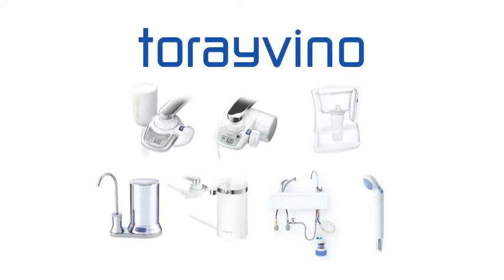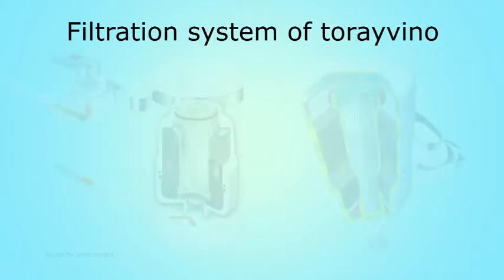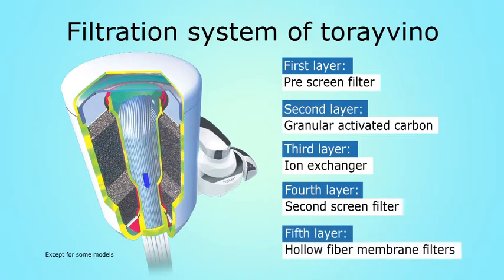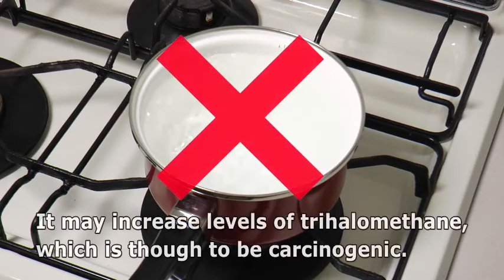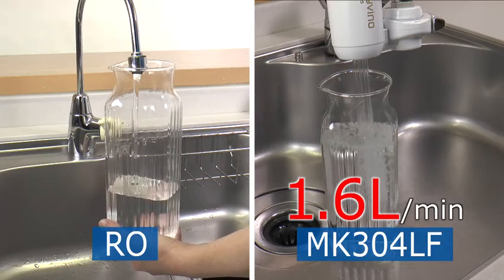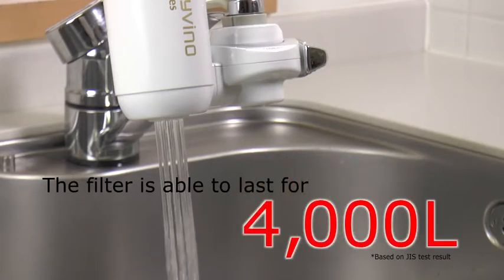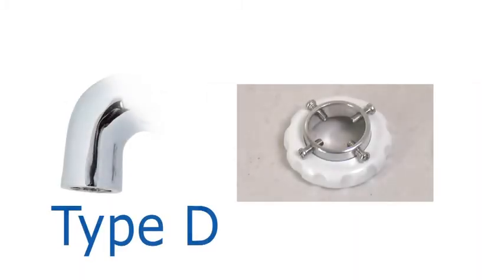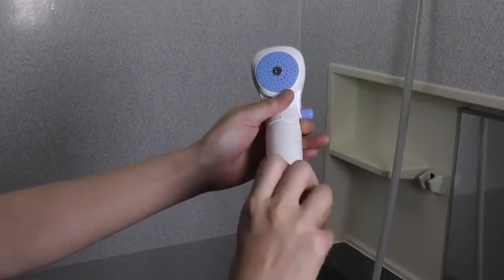Torayvino SW5-EG/MK204MX/MK303-EG/RS51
Torayvino là một thương hiệu về máy lọc nước của tập đoàn TORAY Nhật Bản.
Máy lọc nước SW5-EG/MK204MX/MK303-EG/RS51 là những sản phẩm được ưa chuộng tại trị trường Nhật Bản. Sản phẩm có các đặc điểm nổi trội sau:
- Thiết kế đơn giản, đẹp, gọn nhẹ, tiết kiệm diện tích
- Không sử dụng điện
- Thay lõi lọc đơn giản, dễ dàng.
- Lắp đặt dễ dàng
- Có khả năng lựa chọn nguồn nước sử dụng ngay tại vòi...
- Nước sau khi lọc có thể uống được. (Lưu ý nguồn nước cấp phải là nguồn nước đạt tiêu chuẩn từ các nhà máy cấp nước)
- Bảo hành sản phẩm 1 năm (không bảo hành lõi lọc)
Sản phẩm được nhập khẩu bởi Suidokiko Vietnam
Số điện thoại liên lạc: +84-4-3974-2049
Địa chỉ: 9F, Tòa nhà CDC, 25 Lê Đại Hành, Hai Bà Trưng, Hà Nội